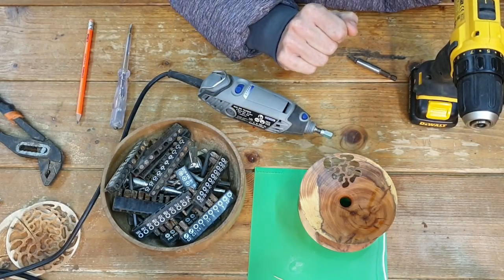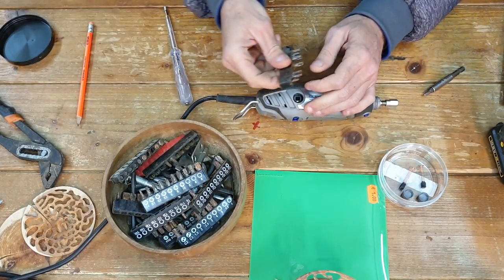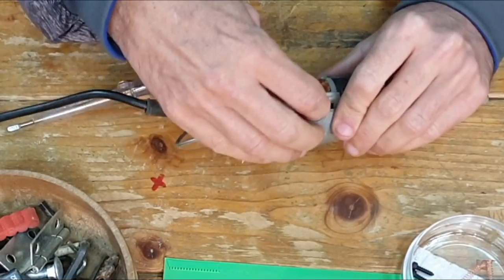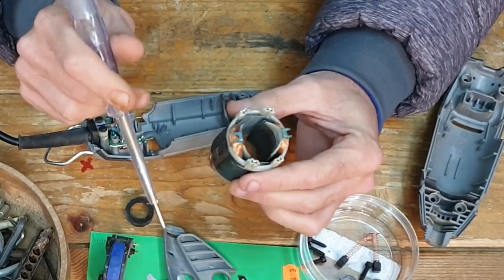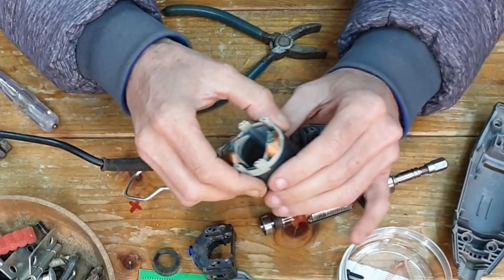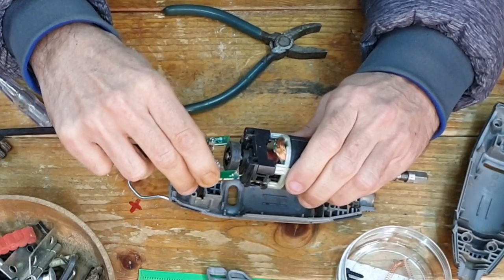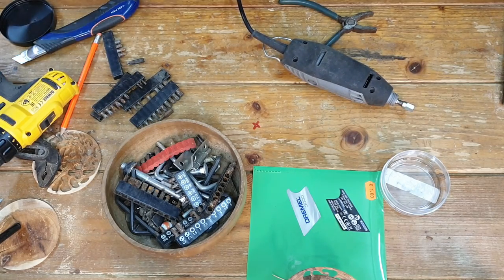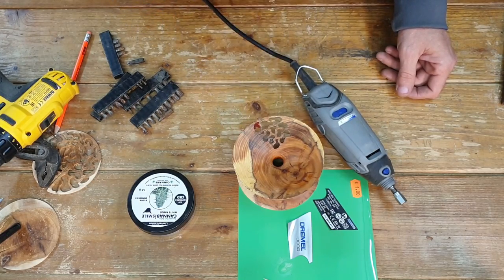Fixing my Dremel 3000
While working on my Filigree Tree project (see link below) my Dremel 3000 Broke down. After a little search on google and youtube, I managed to fix it my self, and here is how I did it.

Feel free to share and recommend this video to your friends and family, a thumbs up would be appreciated, and if this is your first time to my channel, you are more then welcome to subscribe!

Ken Rogoway, Michael L. Kent, Tom Millward and Tracy Keaton!